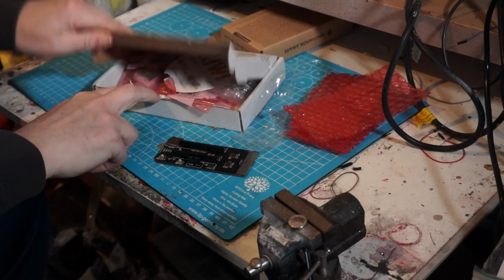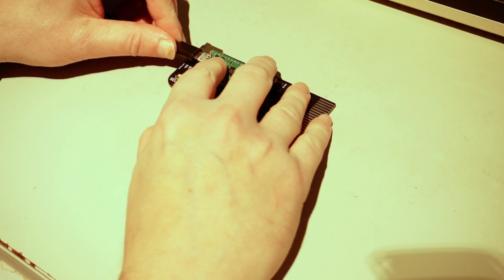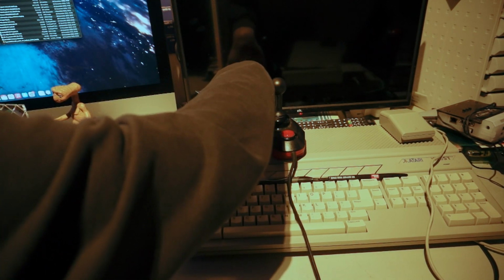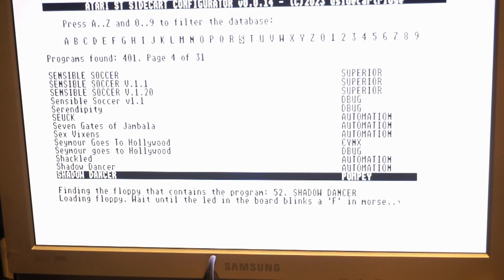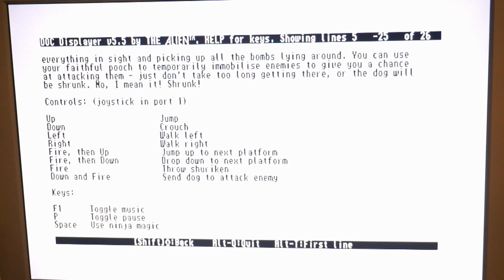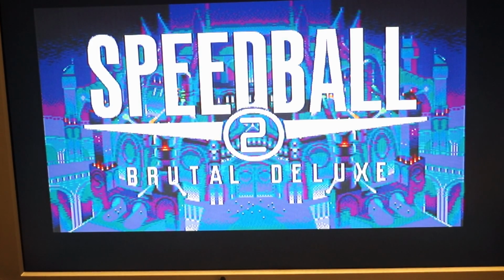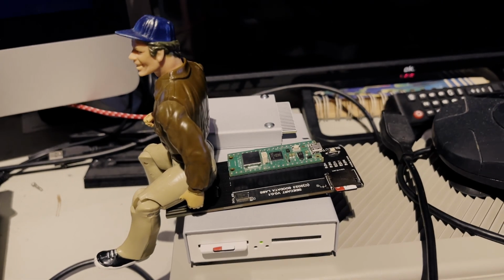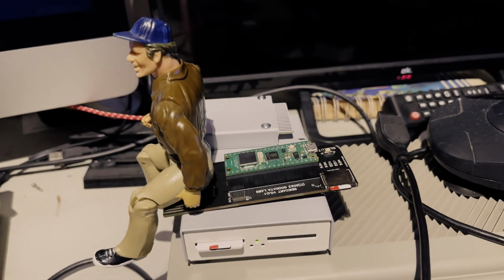Play disk images from the net on your ATARI ST(e)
Today we will have a look at the SIDECART which allows you to download disk images from the net to play on your ATARI

Is it as good as the Ultimate-II/Ultimate 64 on the C64?
Wel... let's find out.